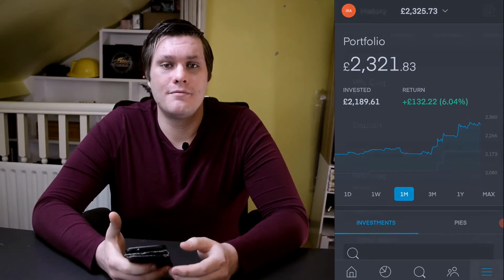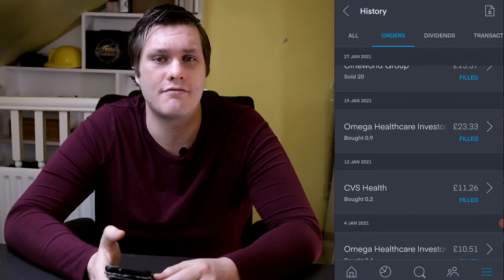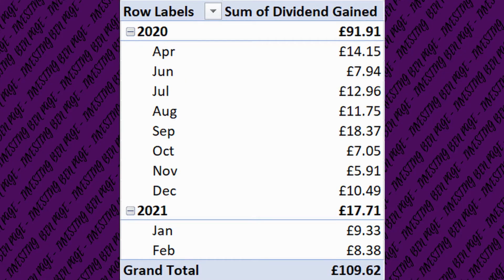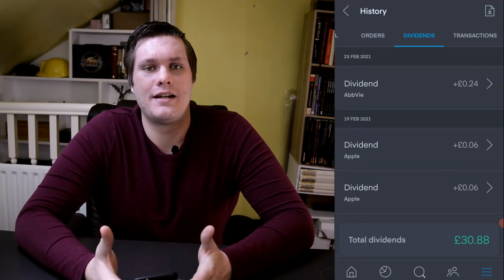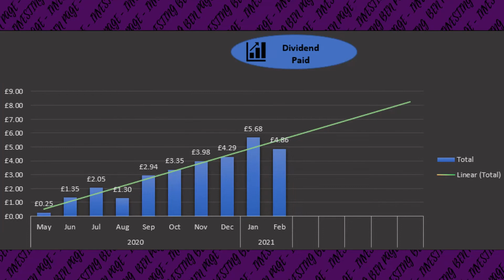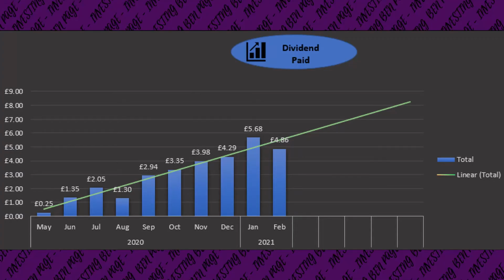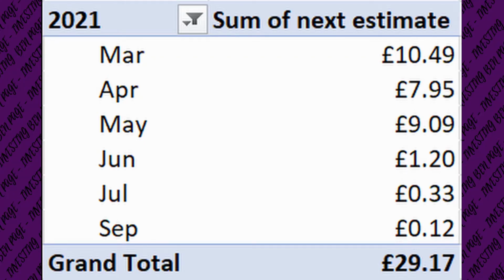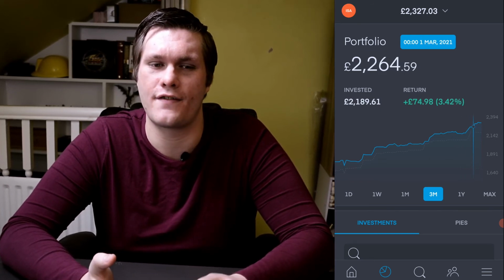February Dividend Portfolio update / Monthly Dividend Investing Portfolio Review #2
Hey everyone

Thanks for checking out the video. Today I go over my portfolio and the changes of the last month. i have also added some links below that were mentioned in the video so please feel free to check these out. This is pat of the monthly review series where I look over my dividend investing portfolio and see what sate it is in with regards to capital growth and dividend yield.